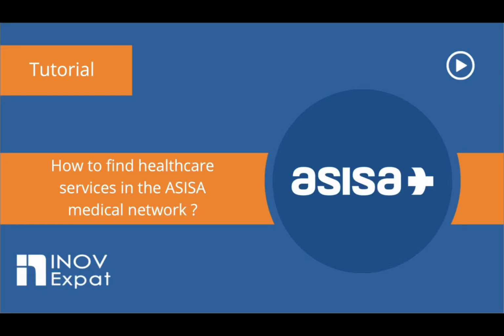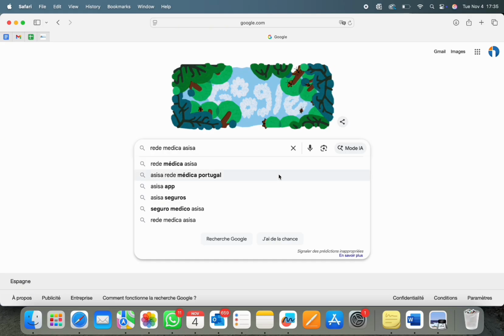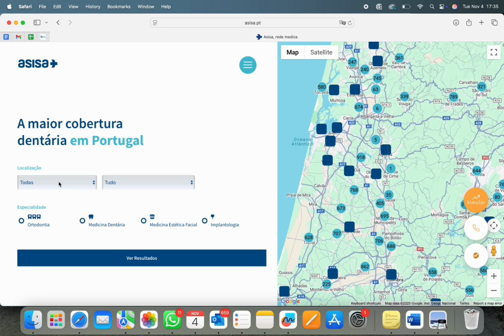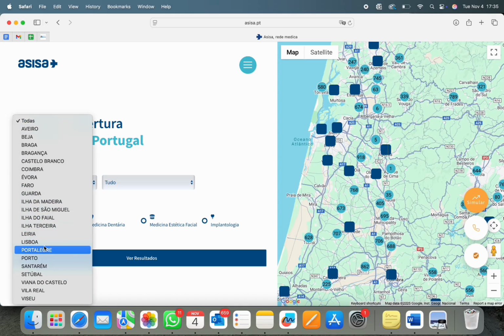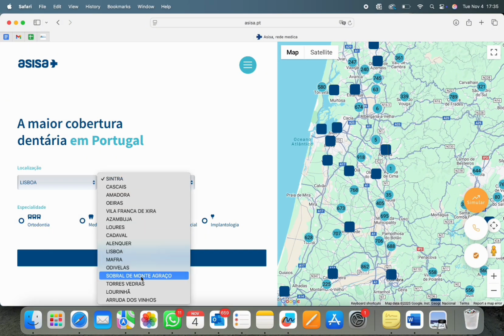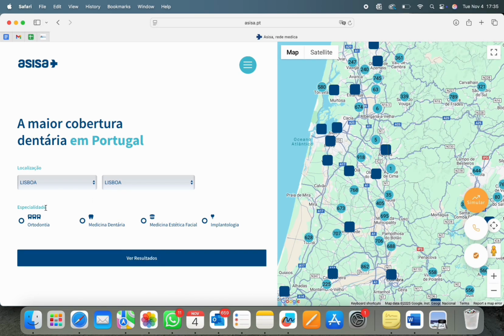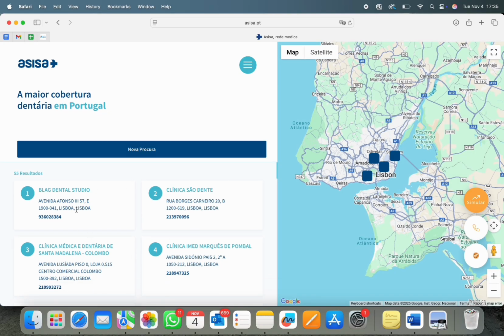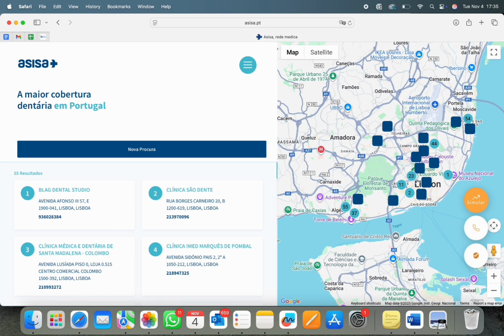Tutorial ASISA rede medica